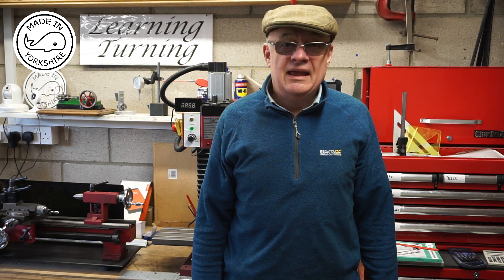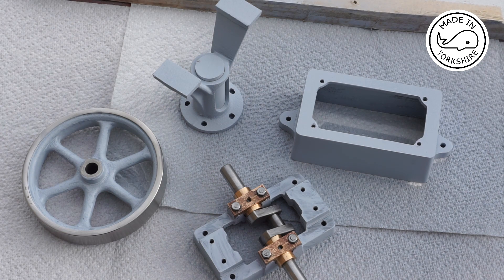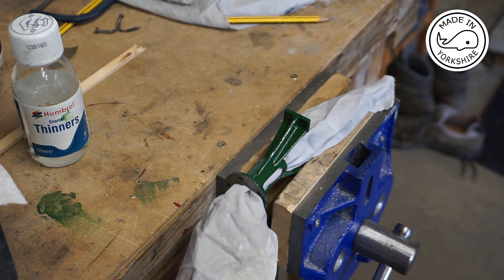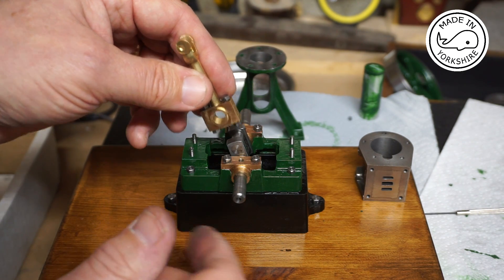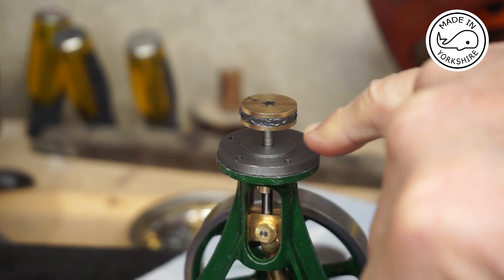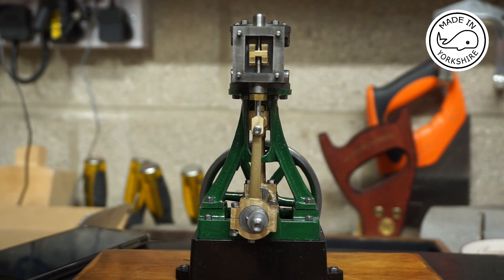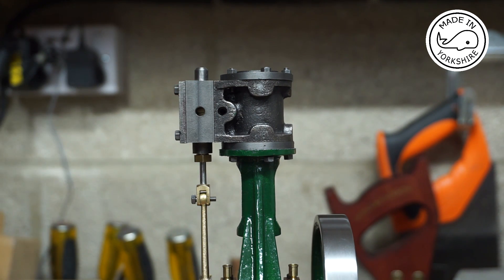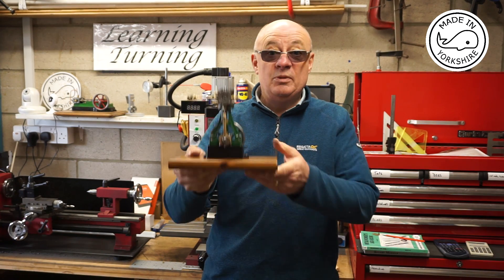MT25 Part 14 - Making a Stuart 10V Steam Engine. Painting and Assembly. By Andrew Whale.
So - After the successful build of my Stuart S50 Steam Engine, I decided to have a go at making a Stuart 10V Steam Engine!
This final video is Part 14, which shows me painting and assembling the little engine. I also do a final test run using compressed air.

All the machining of the 10V engine was carried out on my Sieg SC4 lathe and my SX2P mini mill.
I hope my 10V series of videos inspire others to have a go at building one.

Many thanks to Peter (aka Model Steamers) for his help and advice. Please check out his YouTube channel at: